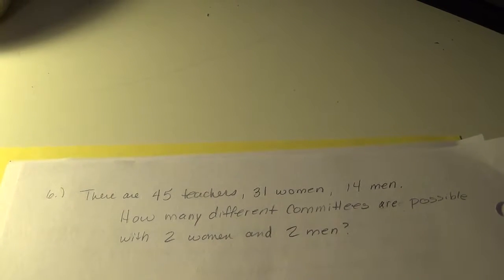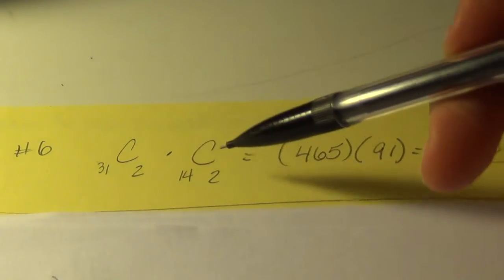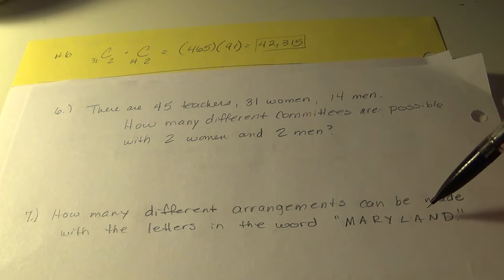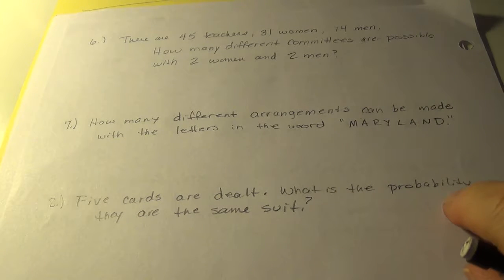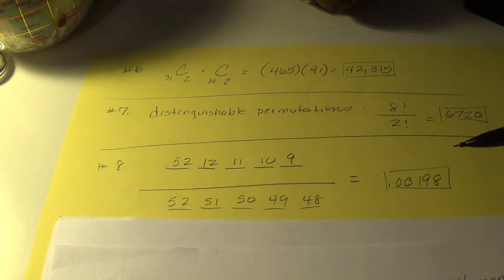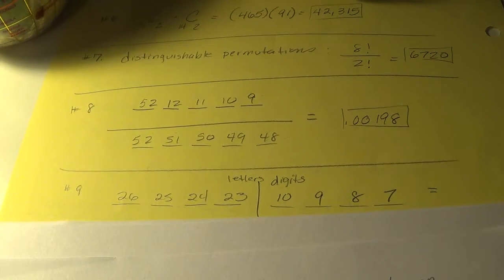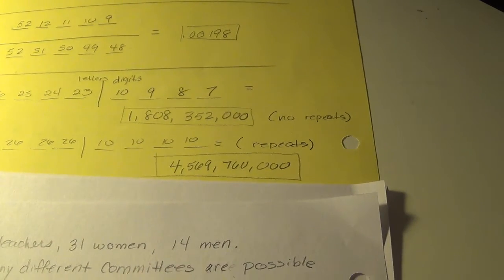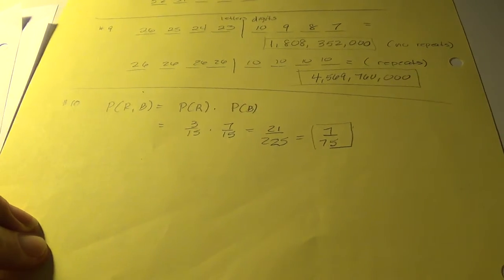PreCalc 5/1/17 Test prep Part2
PreCalc 5/1/17 Test Prep Part 2